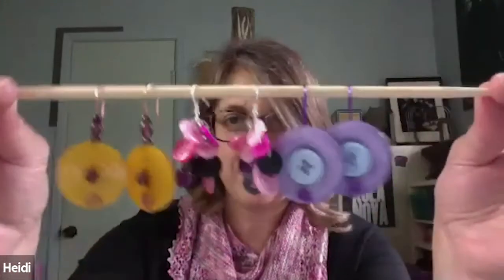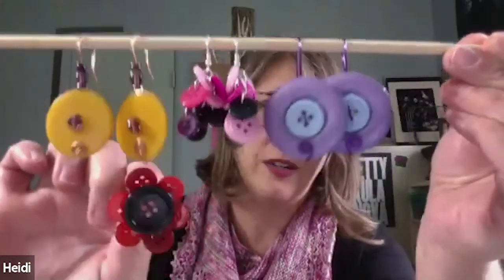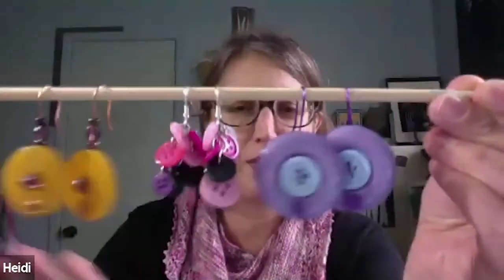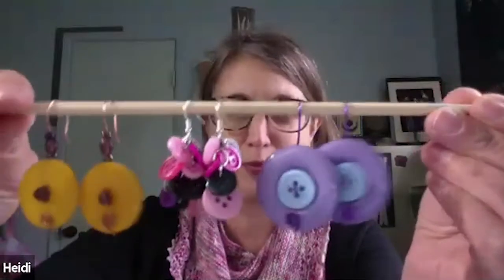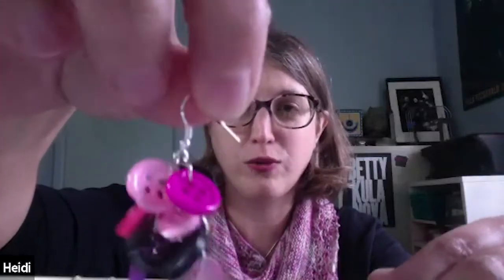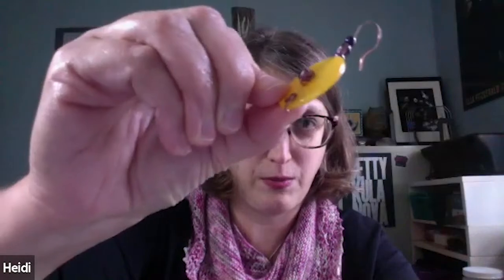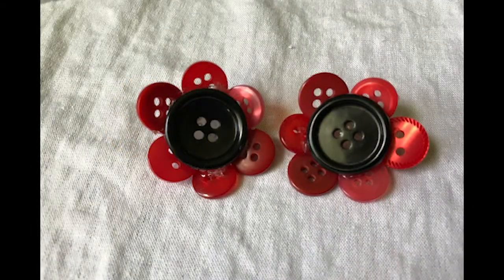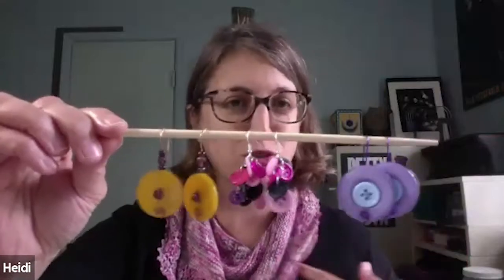Getting Creative with Buttons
Join AADL Staff as they share creative projects based on a weekly theme. This week's theme: buttons!